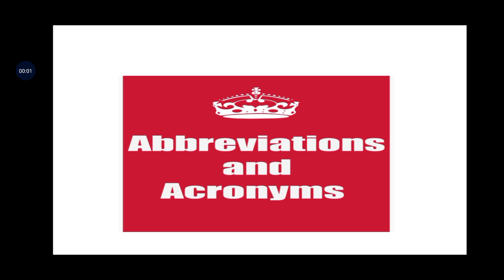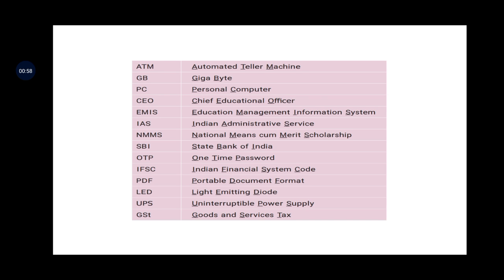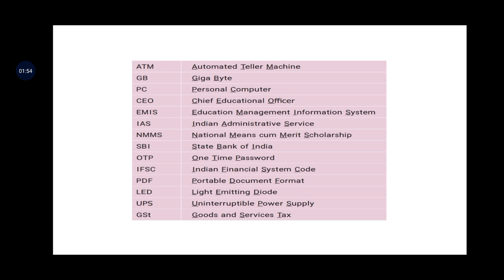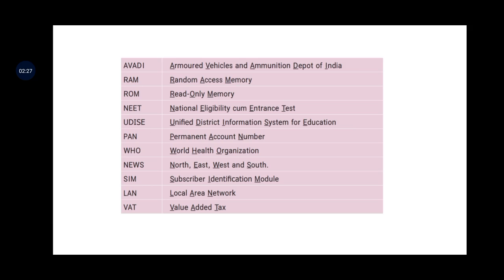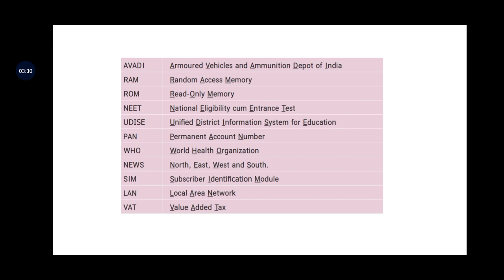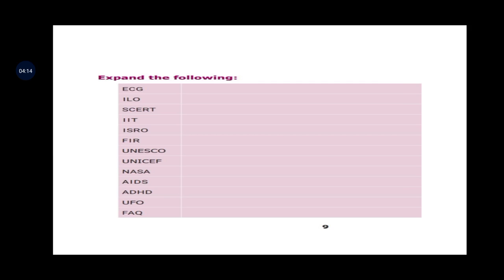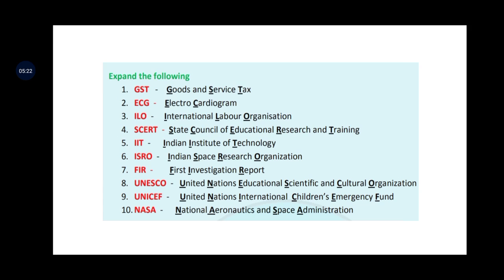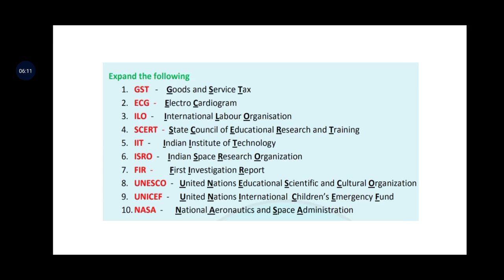Abbreviations and acronyms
Hi children
Good evening!
In this video I've explained Acronyms and Abbreviations.